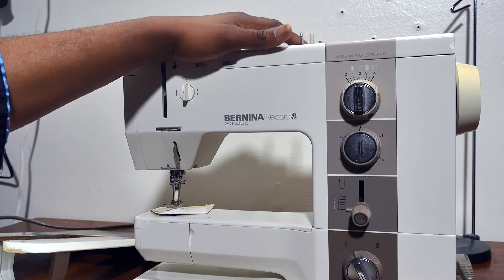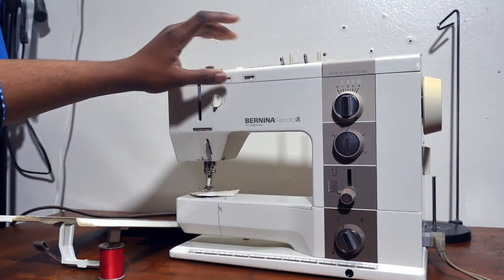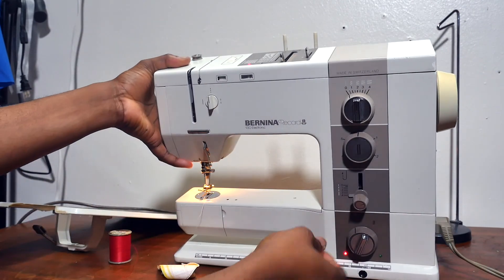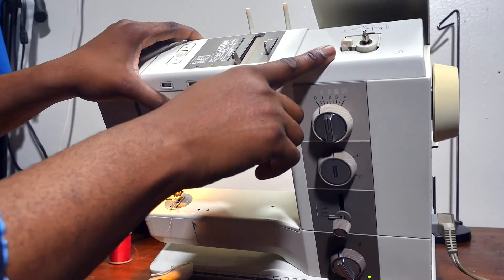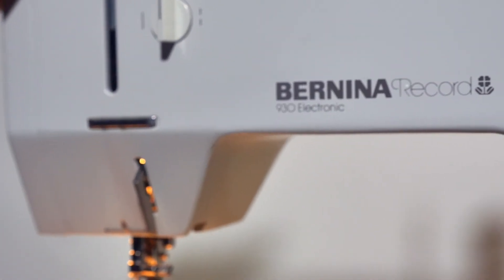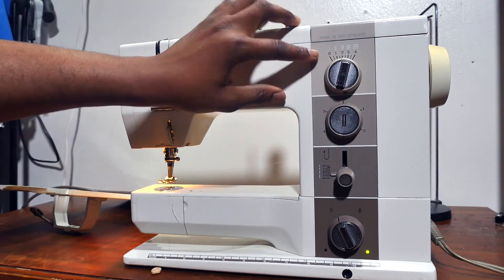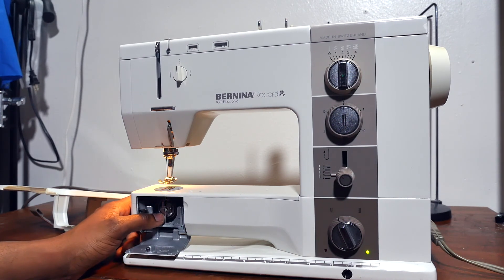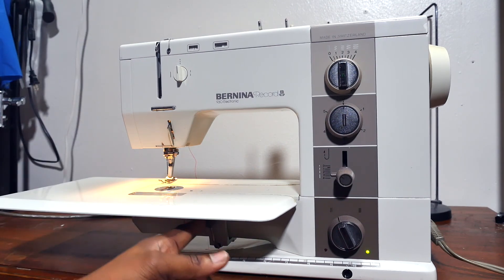Bernina record 930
Walk through of Bernina record 930 sewing machine